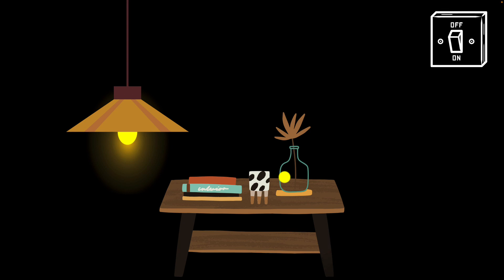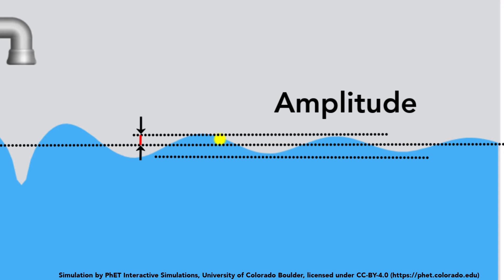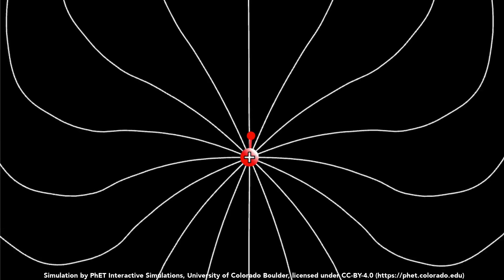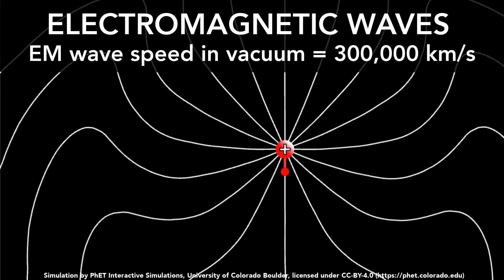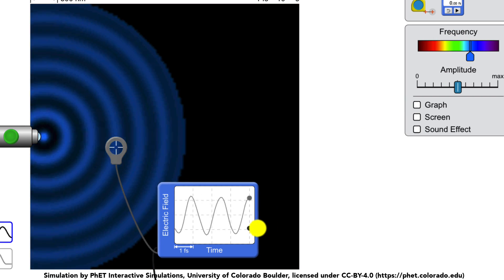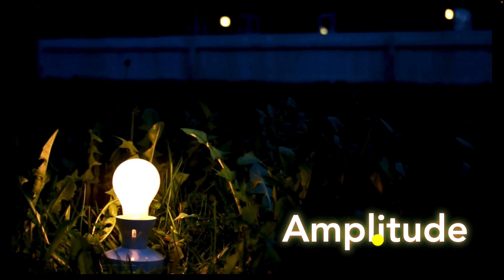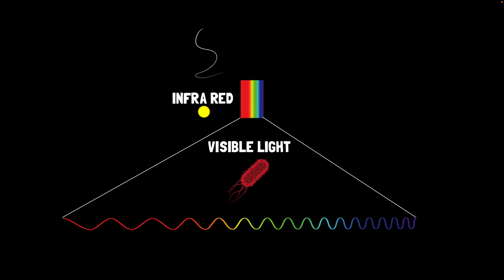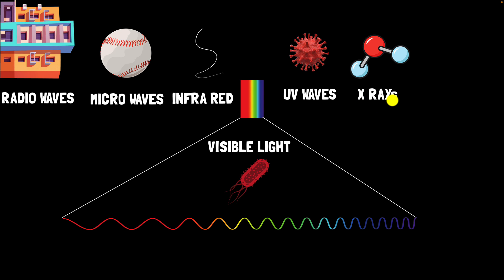The electromagnetic spectrum | Middle school physics | Khan Academy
Courses on Khan Academy are always 100% free. Start practicing—and saving your progress—now

Light is an electromagnetic wave. All electromagnetic waves travel at the speed of light in vacuum. The frequency of a light wave corresponds to its color. The amplitude of a light wave corresponds to its brightness. Visible light is only a small part of the electromagnetic spectrum, which also includes radio, microwaves, infrared, ultraviolet, X-rays, and gamma rays. These different frequencies of electromagnetic waves have different applications.

Sections:
00:00 - Intro
00:25 - What is light?
01:20 - Light is an electromagnetic wave
04:13 - Frequency is related to color
05:13 - Amplitude is related to brightness
06:02 - The electromagnetic spectrum